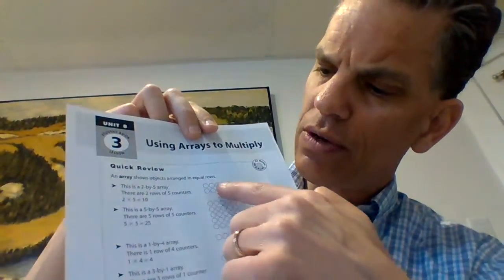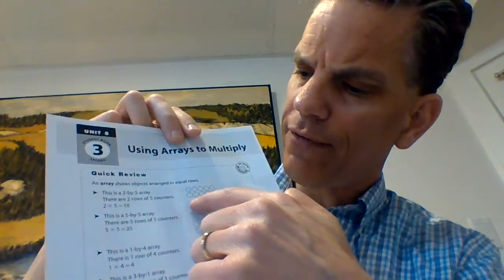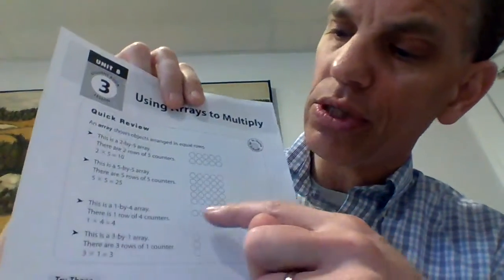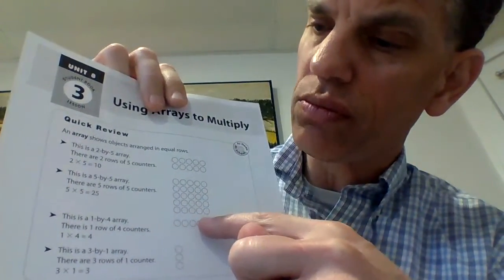Multiplication Page 118 - Multiply/Divide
Using Arrays to Multiply can make multiplication EASIER and show it more concretely rather than abstractly! PLUS, it is SOOO organized!